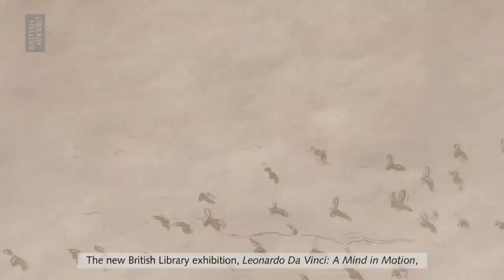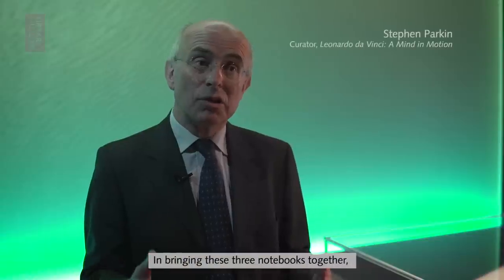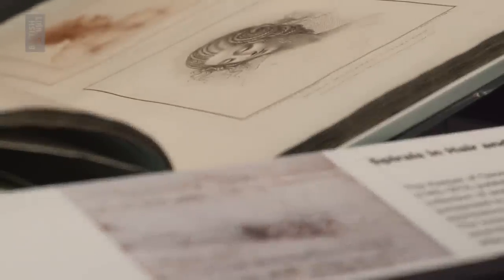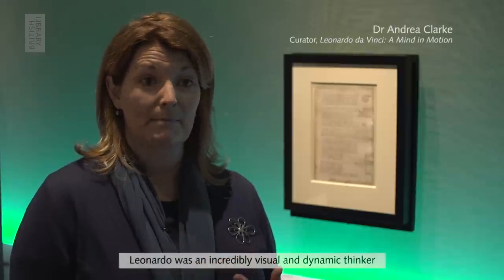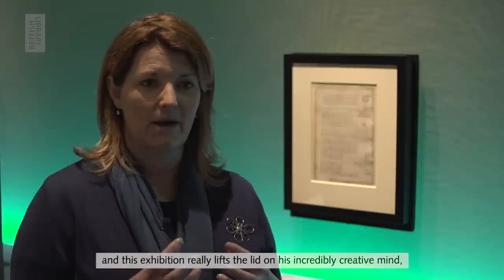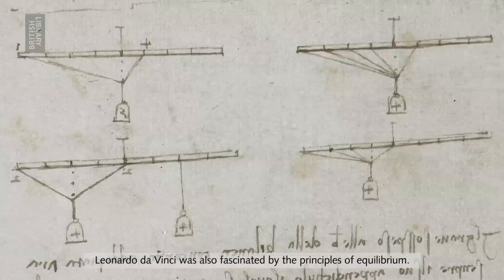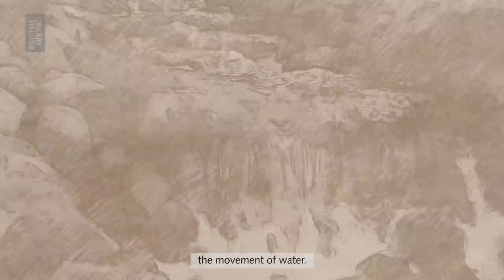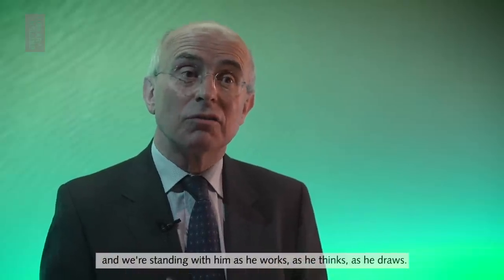Leonardo da Vinci: A Mind in Motion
To mark the 500th anniversary of the death of Leonardo da Vinci, we bring together highlights from three of his remarkable notebooks. Through pages of Leonardo’s handwritten notes, drawings and diagrams, prepare to explore the inner workings of his complex mind and his fascination with motion – which Leonardo considered to be ‘the cause of all life’.

For the first time in the UK, the exhibition displays highlights from one of the British Library’s finest treasures, the Codex Arundel, alongside the Codex Forster from the V&A and a selection of sheets from the Codex Leicester. Widely considered to be one of Leonardo’s most important scientific notebooks, the Codex Leicester will be shown in this country for the first time since it was purchased by Bill Gates.

Extra evening times added due to popular demand.